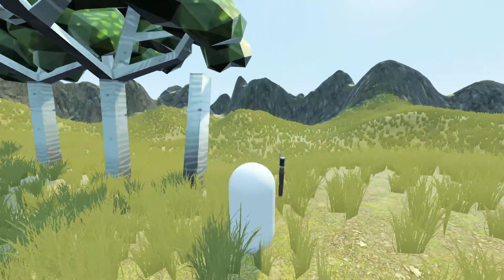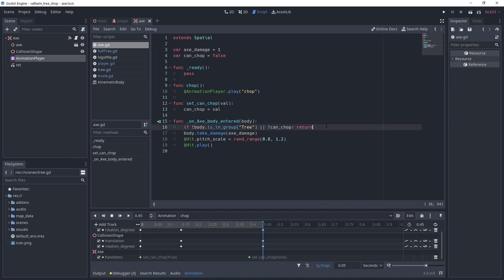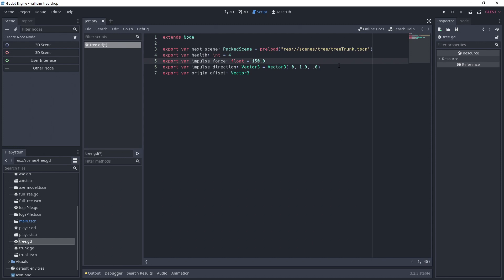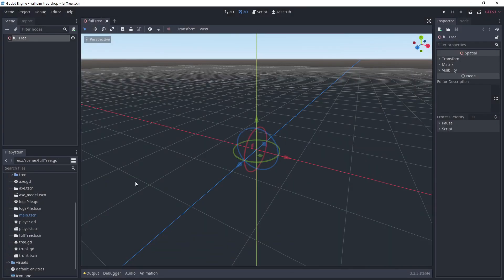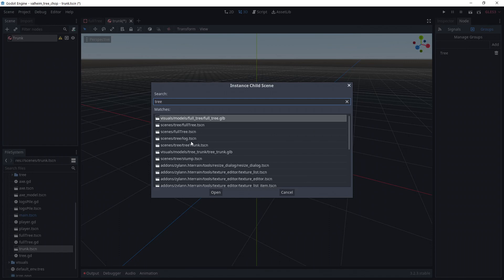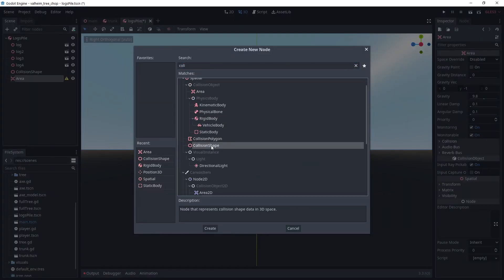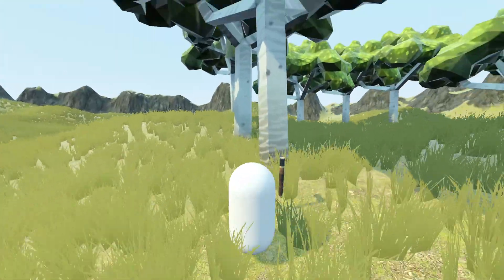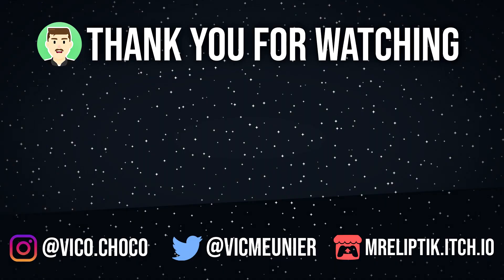Recreating VALHEIM tree chopping in GODOT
In this tutorial, I'm showing you how to recreate the Valheim tree chopping mechanic. I hope you'll find this interesting!

CHAPTERS
00:00 - Intro
00:27 - Main scene setup
00:40 - Player scene setup
01:00 - Axe scene
01:36 - Tree meshes & scenes
01:45 - Base tree script
03:24 - Full tree scene
04:16 - Tree trunk scene
05:17 - Logs pile scene
06:00 - Setting export variables for each scene
06:37 - Testing the game
06:56 - BONUS adding falling tree interaction
07:18 - BONUS testing the game
07:30 - Outro